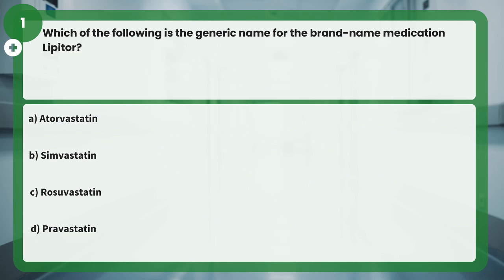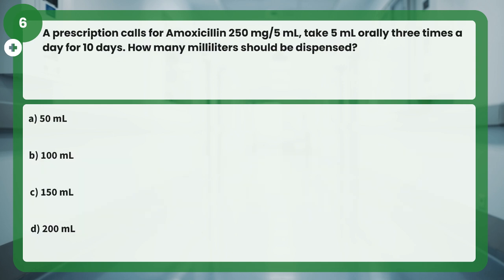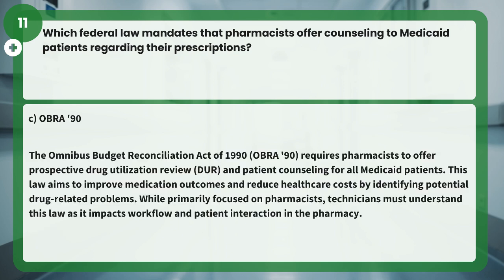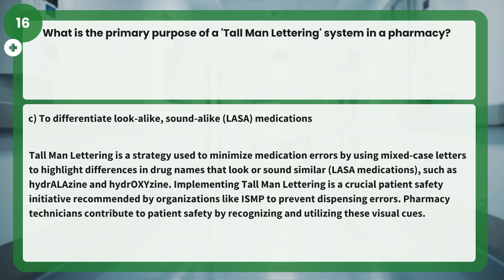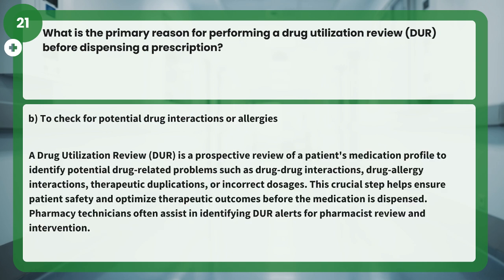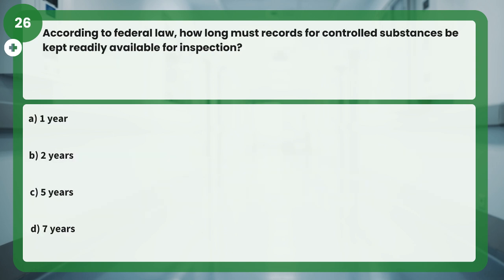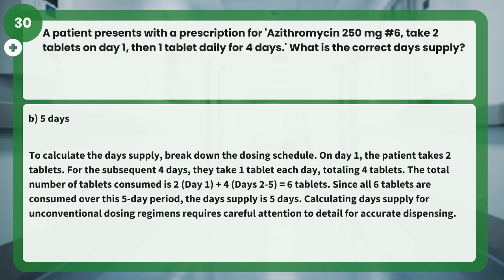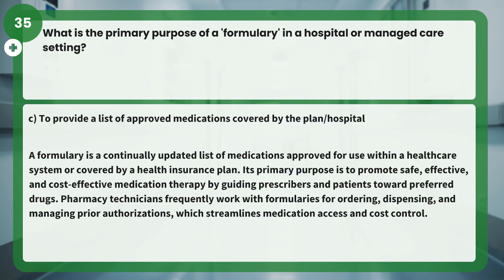PTCB PTCE Pharmacy Technician Certification Exam Practice Test 35 Most Asked Questions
Get ready to sharpen your skills with a full PTCE-style pharmacy technician practice test featuring 35 of the most commonly tested question types. This video is designed for future pharmacy technicians preparing for the PTCB PTCE exam, current techs looking to refresh their knowledge, and pharmacy technician students who want realistic, exam-level practice to build confidence before test day.

Throughout this practice test, you’ll work through questions that mirror the style, difficulty, and structure of the actual PTCB Pharmacy Technician Certification Exam. You’ll see scenario-based items that test real-world pharmacy workflow, from prescription processing and order entry to medication dispensing and patient safety checks. Each question is followed by a clear, step-by-step explanation so you can understand not just what the correct answer is, but why it’s correct—and how to avoid common mistakes on the PTCE.

Key topics covered in this PTCE exam prep session include pharmacy law and regulations, medication safety, quality assurance, pharmacology essentials, pharmacy calculations, dosage forms, compounding basics, and handling of high-alert medications. You’ll also review core concepts in inventory management, third-party prescriptions, insurance rejections, and best practices for communication in retail, hospital, and mail-order pharmacy settings. By the end, you’ll have a stronger grasp of the knowledge areas outlined in the PTCB content domains and a clearer sense of your strengths and weaknesses.

This video is ideal for PTCB test-takers, PTCE retakers, pharmacy technician students in training programs, and self-study candidates who want structured, focused exam preparation. Use it as a timed mock exam, pause after each question to test yourself, or follow along with the explanations to turn this into a guided pharmacy tech review session. If you’re serious about passing the PTCB PTCE on your first attempt, this practice test will help you develop exam strategy, improve accuracy, and build test-day confidence.